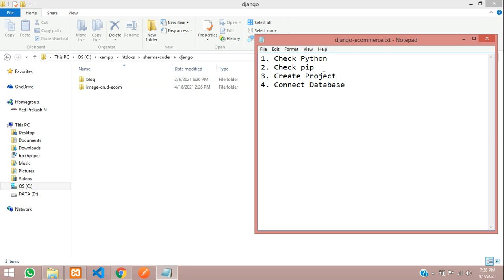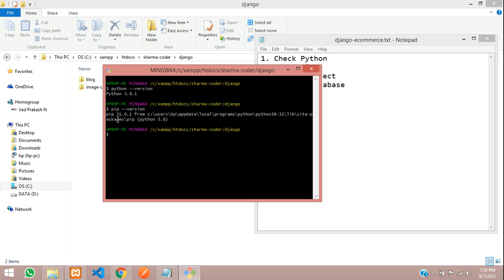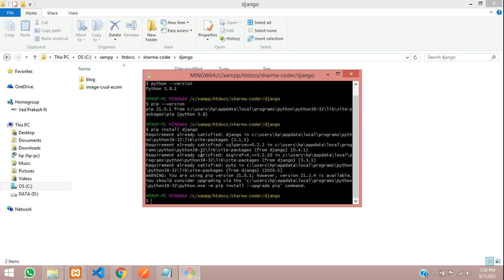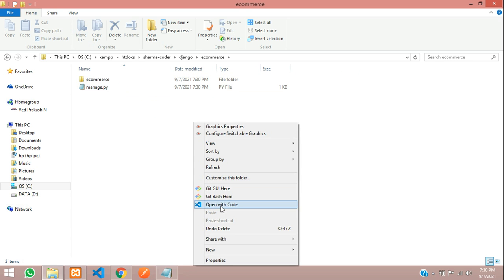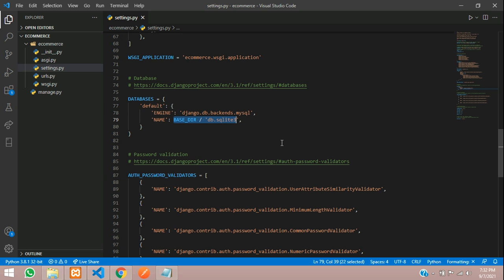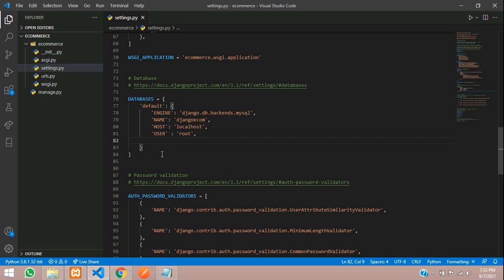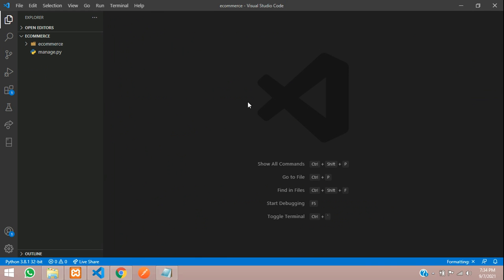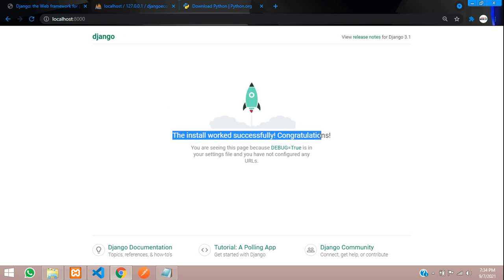Django Ecommerce Part 1 | Installation and Setup MySQL database for ecommerce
In this video, you will learn how to create a new project in django and connect mysql database to your ecommerce project.